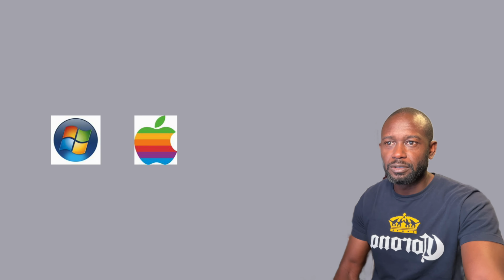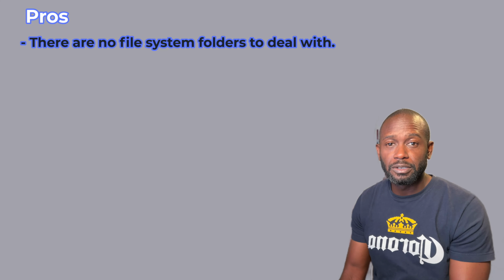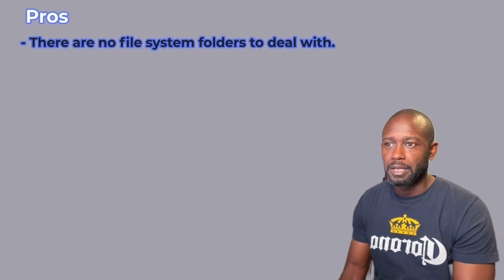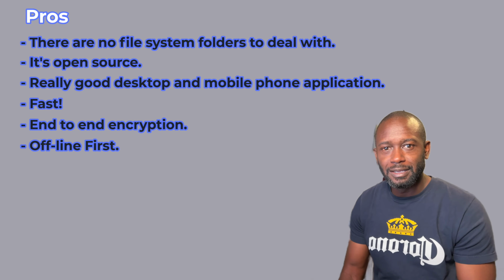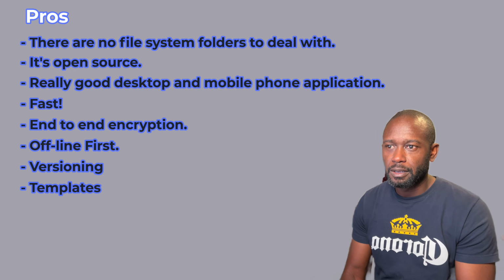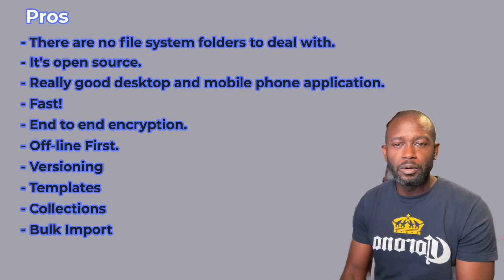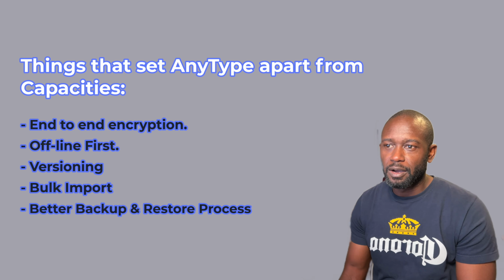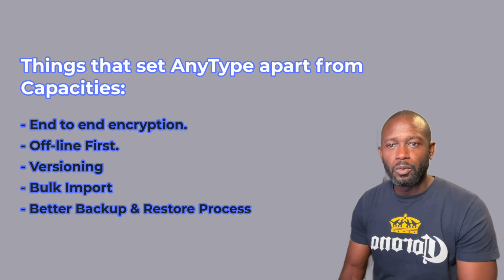Anytype.io Pros and Cons | Capacities Alternative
The video provides pros and cons of AnyType and compares this open source solution to Capacities. Anytype is a decentralized, privacy-focused app for productivity and personal data management. Designed with local-first and peer-to-peer technology, it enables users to create, organize, and store information without relying on external servers.

00:00 Introduction to AnyType
02:27 Pros of AnyType
10:17 Cons of AnyType
14:22 Final Thoughts